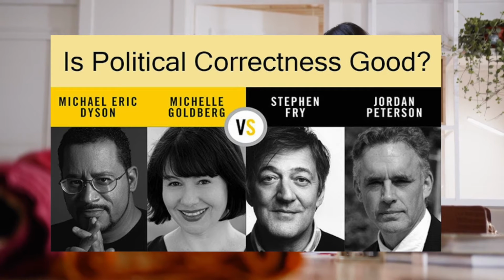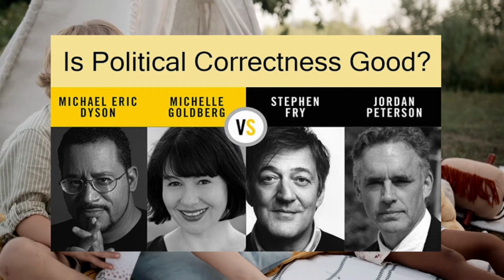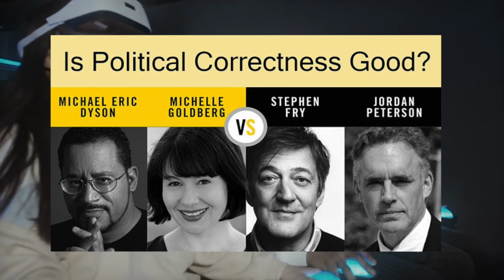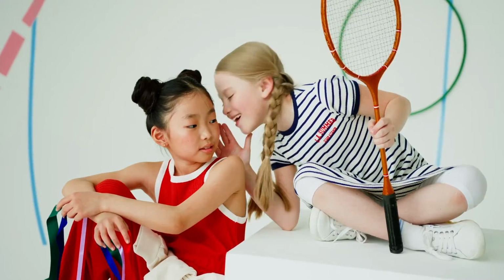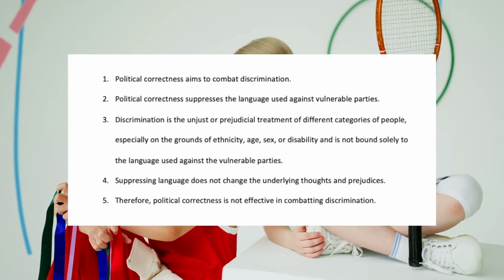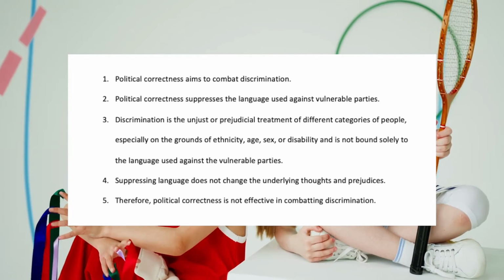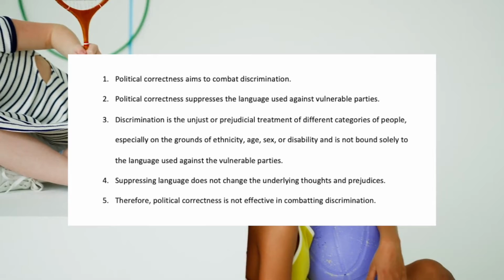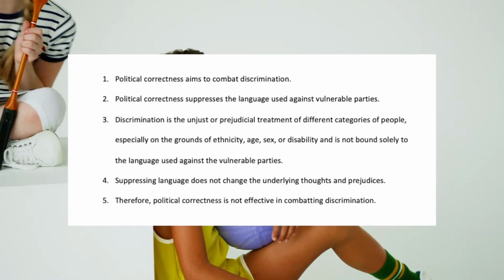Final Project - PHI 1110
Final project for PHI 1110 - Samuel Schliep and Taylor Dawal